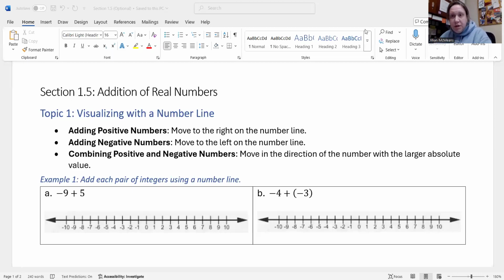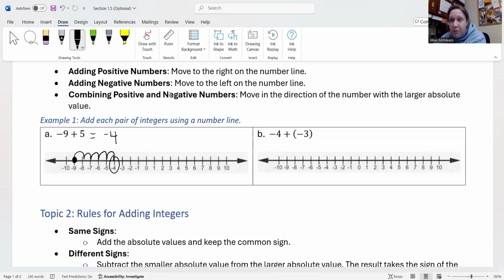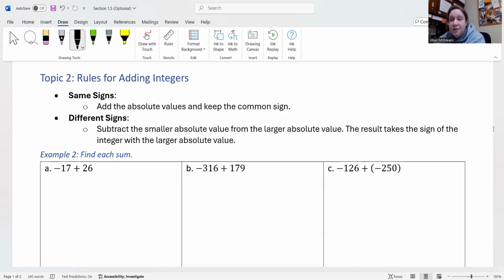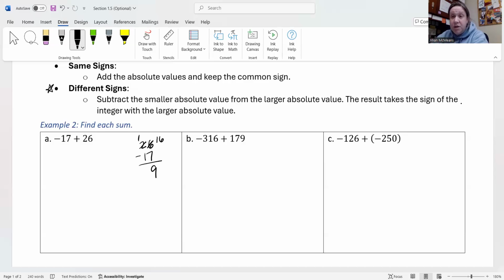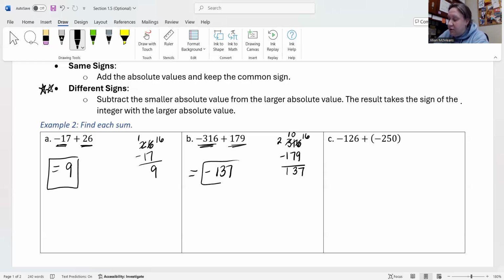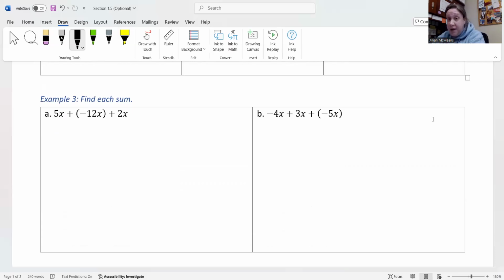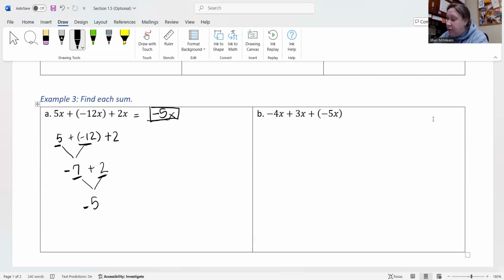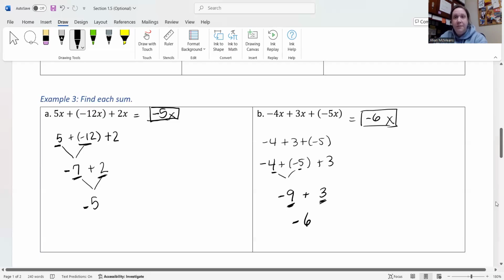M35 Section 1.5 Topics 1 & 2